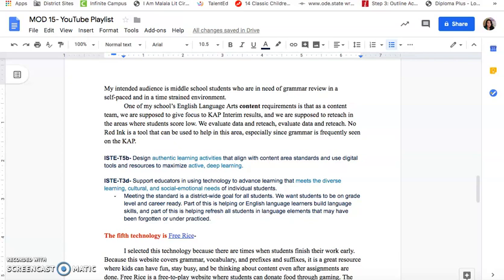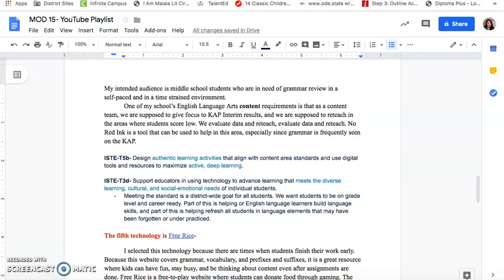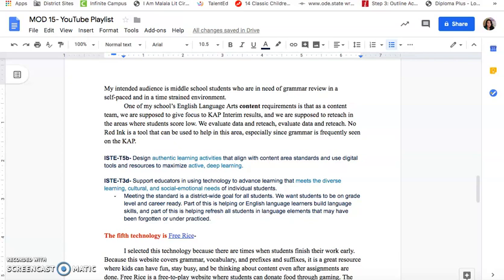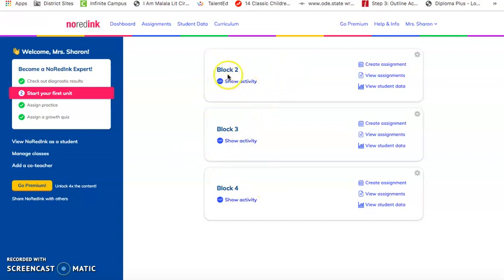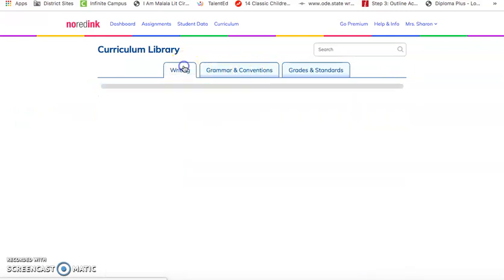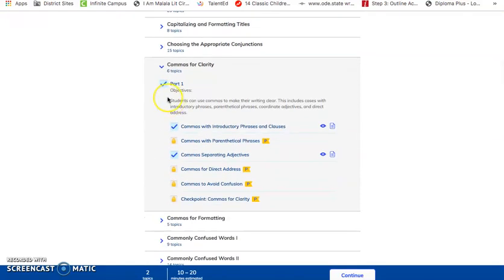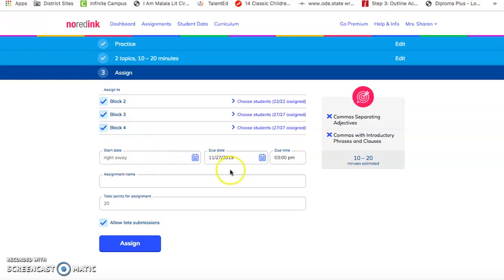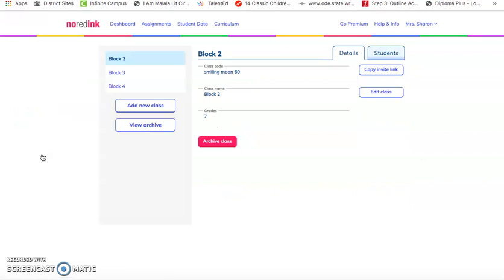Recording #8- NoRedInk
Review of NoRedInk